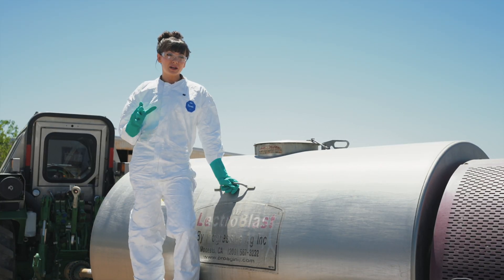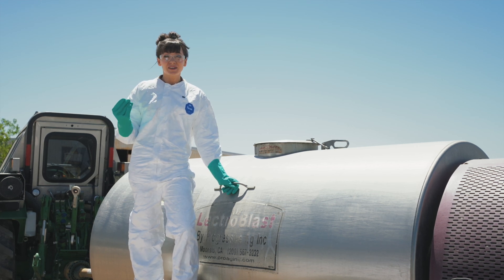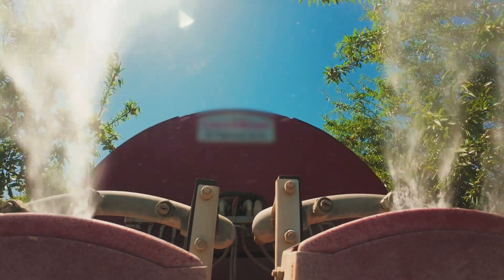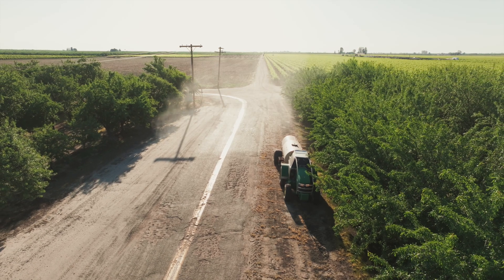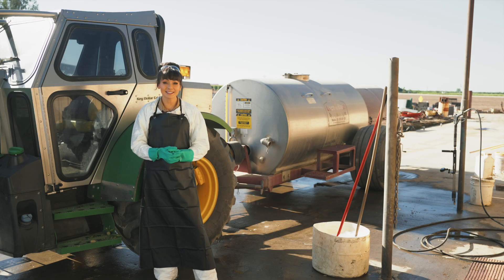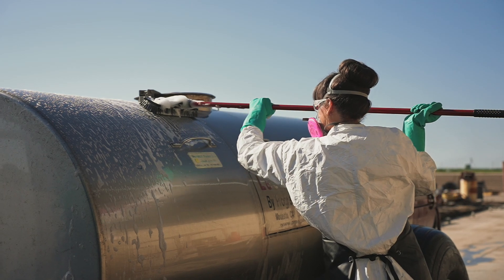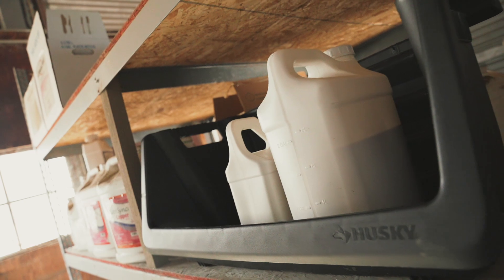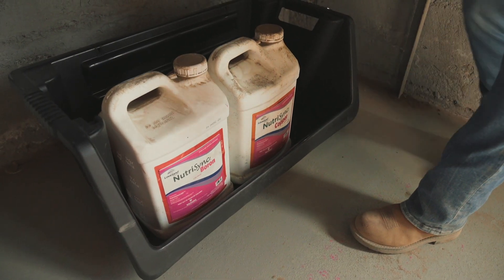How To SAFELY Use Pesticides When Farming | By Ally Safety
In this safety video, Rachel from Ally Safety, discusses the safe use of pesticides in agriculture. She highlights the health risks associated with pesticide exposure and provides practical advice on safe mixing, application, decontamination, and storage practices. Key points include the importance of wearing personal protective equipment (PPE), following label instructions, and ensuring proper decontamination and disposal methods. The episode aims to educate listeners on protecting their health and preventing cross-contamination while handling pesticides, emphasizing the need for diligence and adherence to safety protocols in agricultural practices.

Timestamps:
Introduction to Pesticide Safety (00:00:08)
Rachel introduces the importance of safe pesticide use and the complexities of chemical hazards.

Routes of Pesticide Exposure (00:01:44)
Discussion on how pesticides can enter the body: skin absorption, inhalation, ingestion, and injection.

Safe Mixing Practices (00:04:16)
Guidelines for safely mixing pesticides, including reading labels and using appropriate PPE.

Application Techniques (00:07:03)
Best practices for applying pesticides to minimize drift and ensure safety during application.

Decontamination Procedures (00:09:43)
Steps for decontaminating equipment and oneself after pesticide application to prevent contamination.

Proper Clothing and Laundry (00:12:27)
Instructions for handling and laundering pesticide-contaminated clothing to avoid cross-contamination.

Pesticide Storage Guidelines (00:14:02)
Safe storage practices for pesticides, including labeling and preventing leaks or contamination.

Disposal of Pesticides (00:15:24)
Important steps for the safe disposal of leftover pesticides and containers to protect health and environment